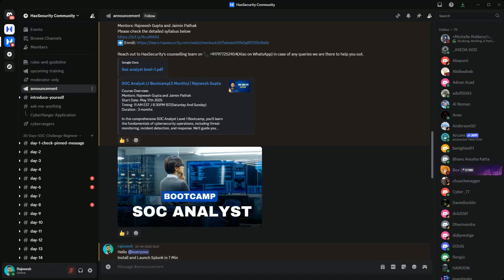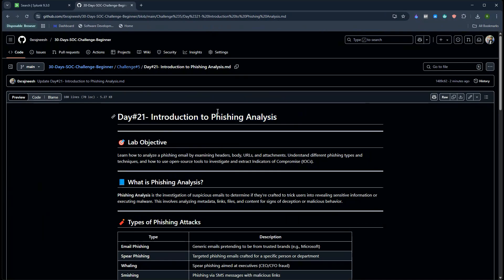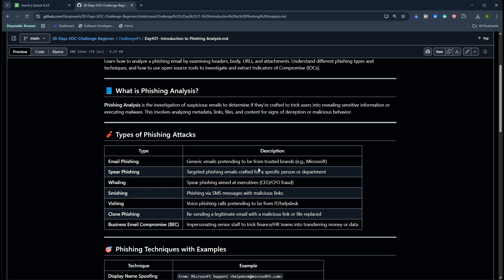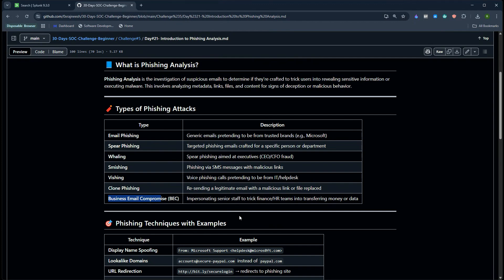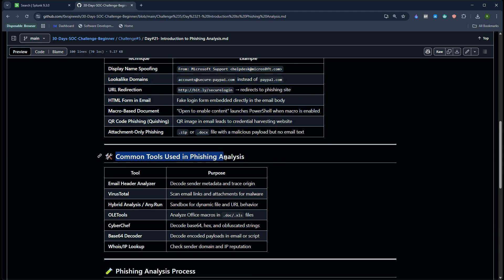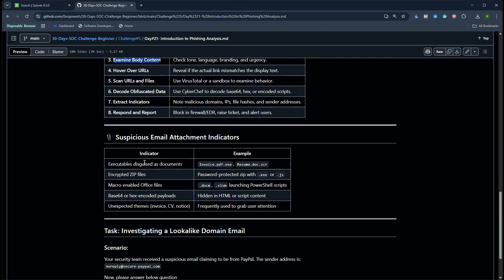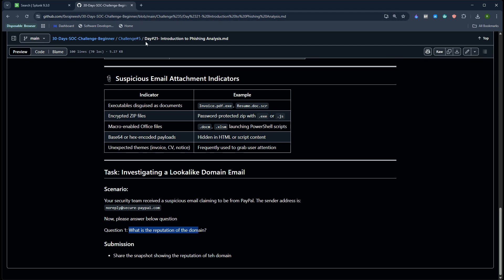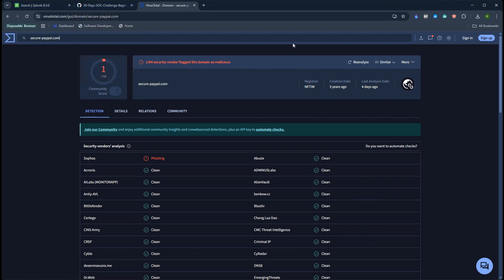Introduction to Phishing Analysis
Learn how to identify and analyze phishing attacks in this beginner-friendly guide. Master key techniques for detecting and responding to phishing threats.